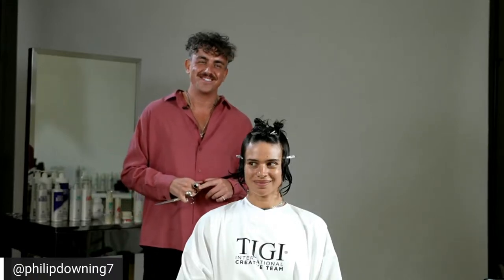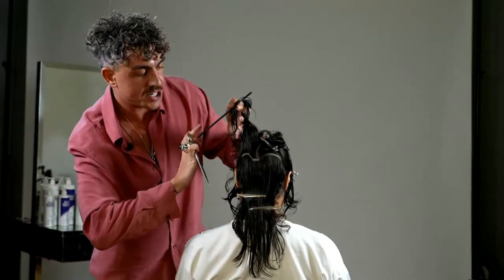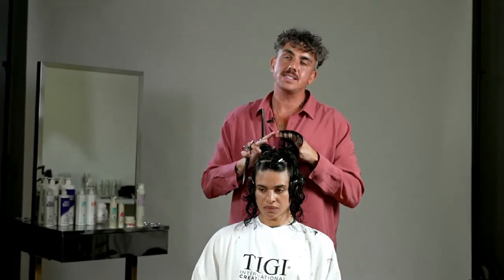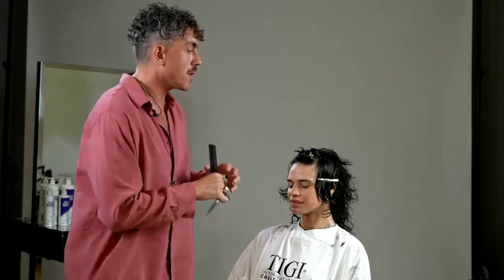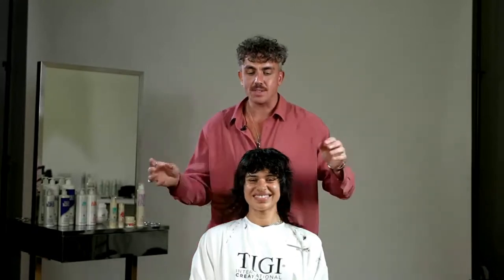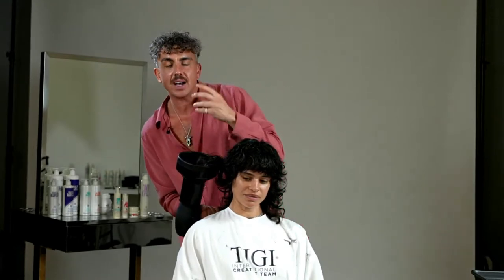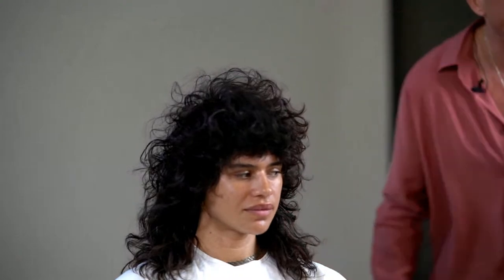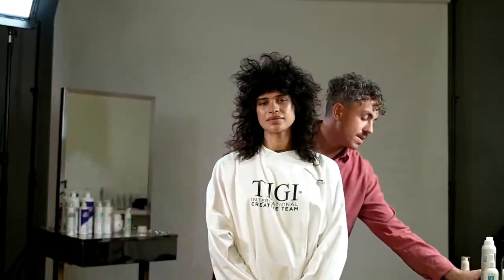How-To: Cutting Layers + Fringe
TIGI Global Brand Ambassador Philip Downing (@philipdowning7) is sharing his best cutting secrets & Bed Head products you need

You will learn:

How to cut trendy, disconnected layers

Techniques for creating & accentuating movement in the hair
Fringe-cutting tips & tricks